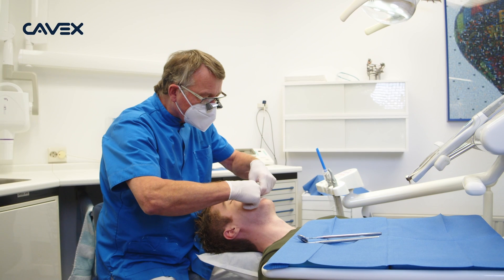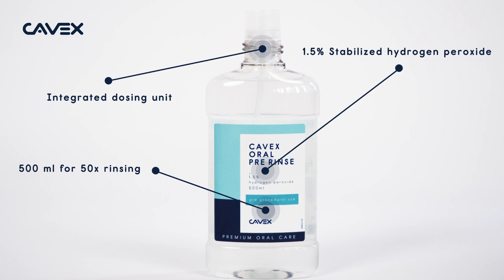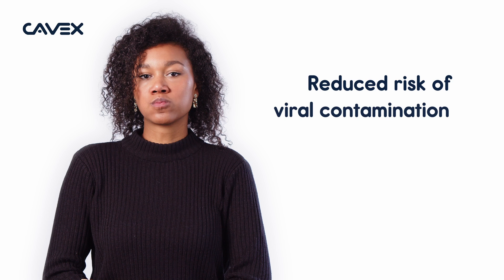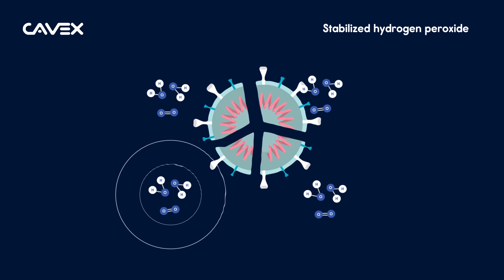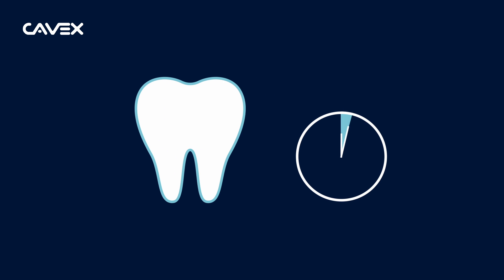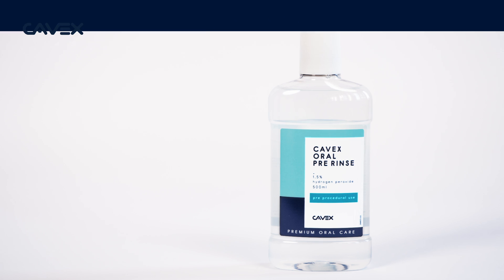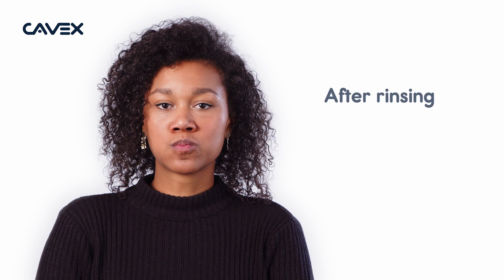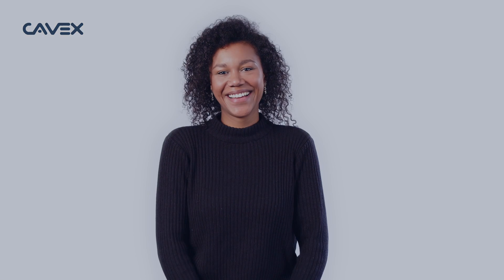Cavex Oral Pre Rinse (EN, no subs)